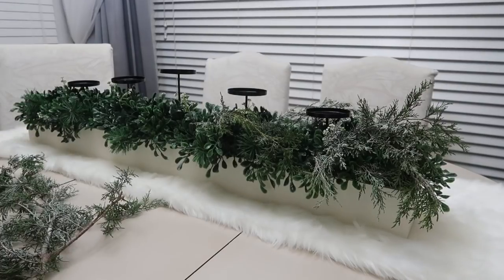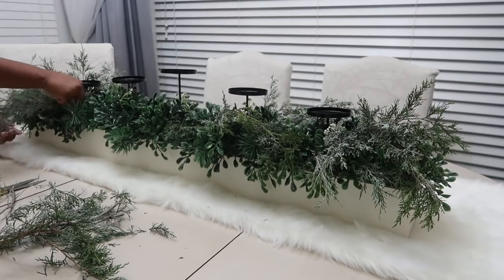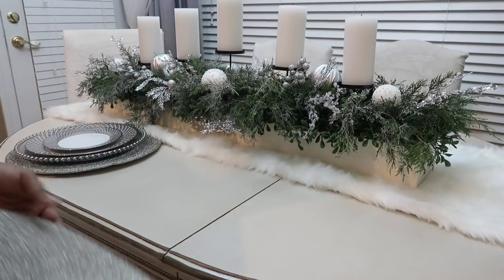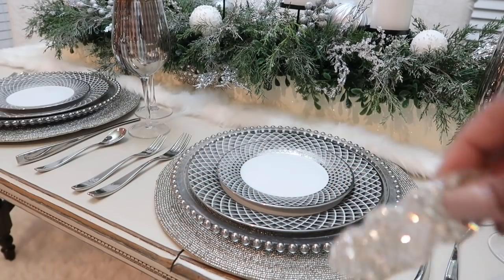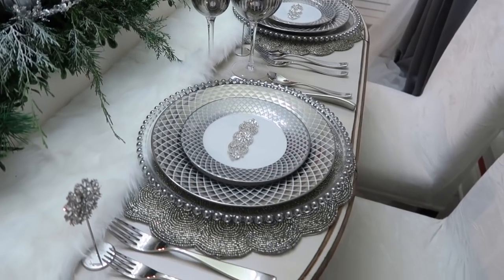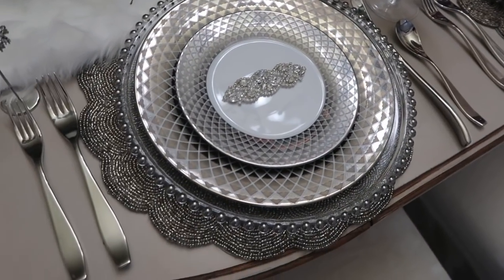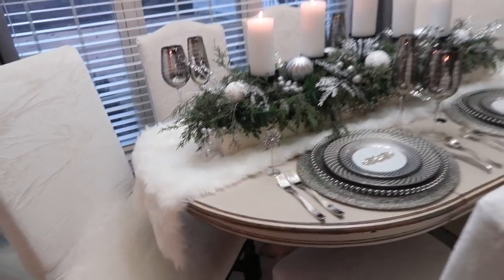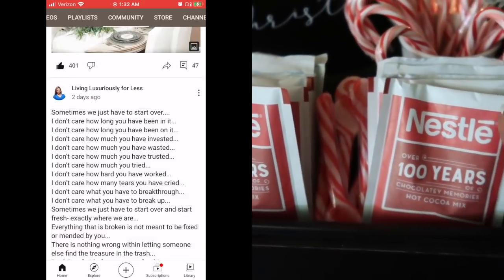NEW! 2020 GLAM WINTER WONDERLAND TABLESCAPE | PERFECT FOR CHRISTMAS, NEW YEAR, AND VALENTINE'S DAY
Our 2020 Christmas winter wonderland themed tablescape give you chills! What I love about it most is that it can last through Christmas 2020, New Year 2021, and Valentine's Day 2021.  This neutral design can easily carry you through the winter months ahead! Decorate with me as prepare to celebrate this holiday season.
❤️ SILVER PIPE & DRAPE HARDWARE (seen in video):
LL4L MAILING ADDRESS:
225 South Spurr Street
Florence, AL 35630

Melanie

Melanie💕